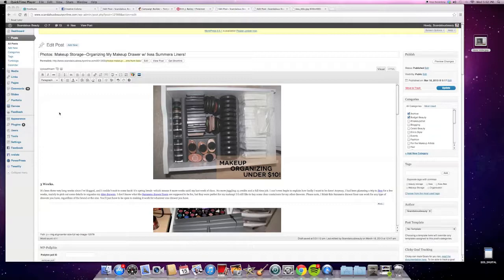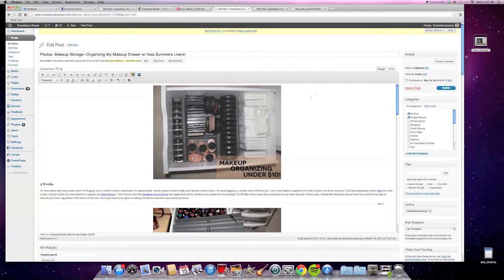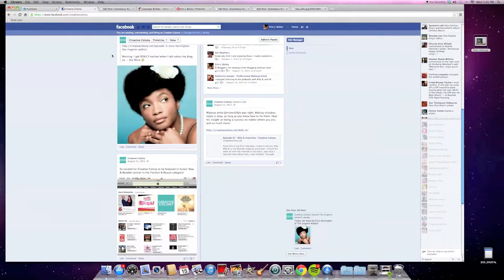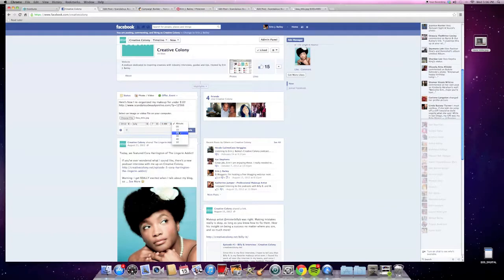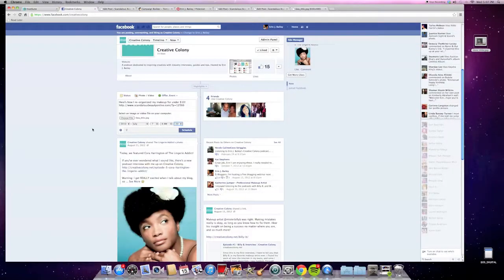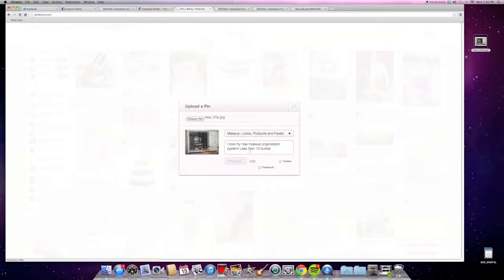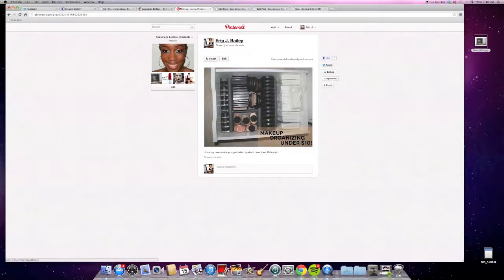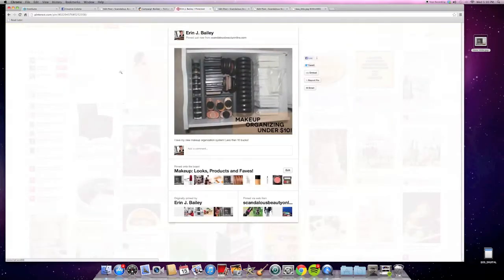Social Media Checklist for Bloggers